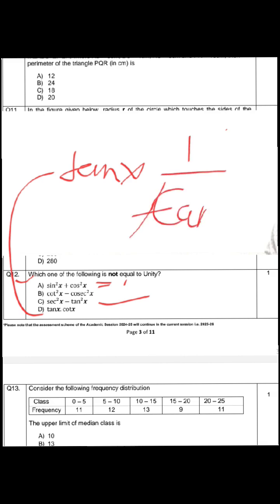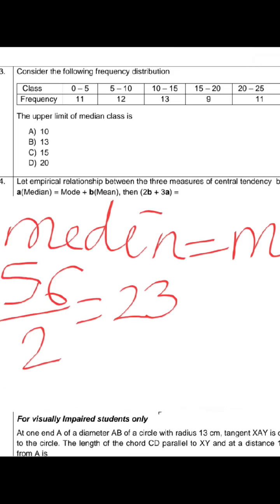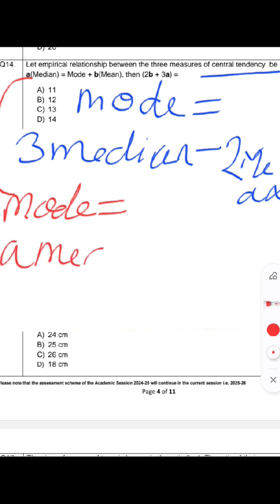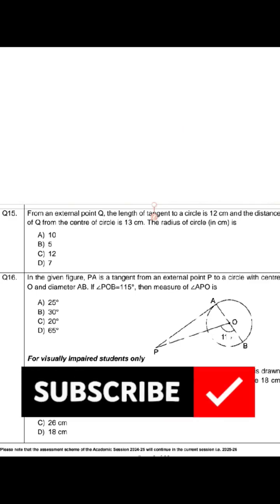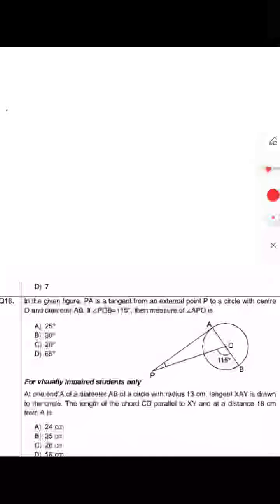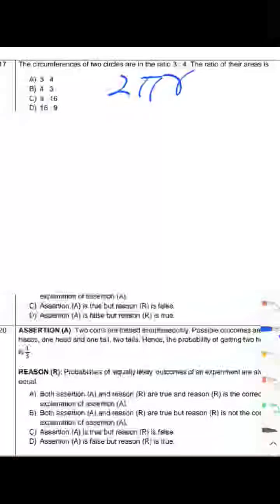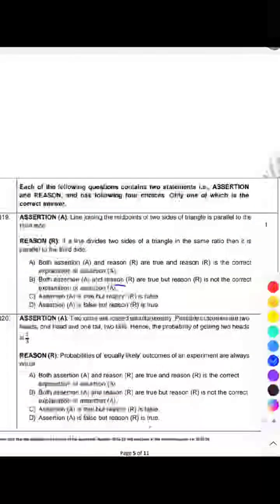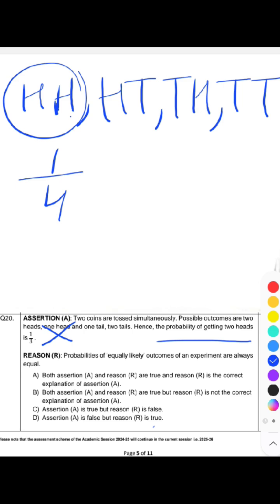CBSE MATHS basic sqp solutions for class 10